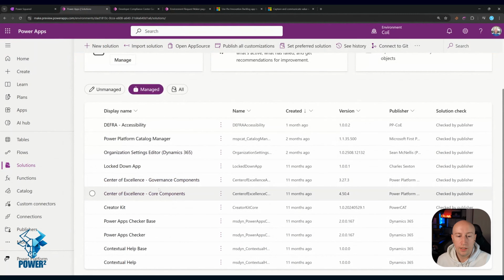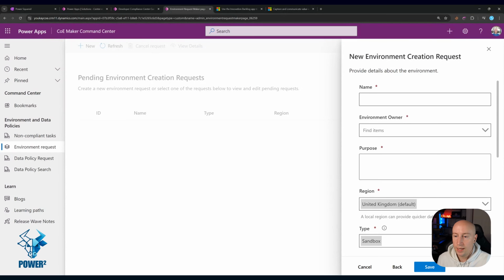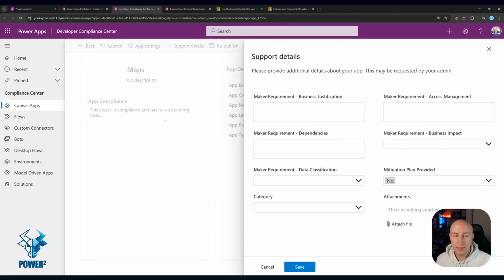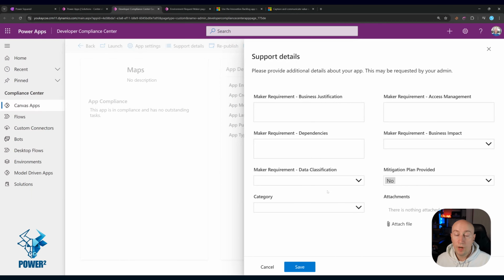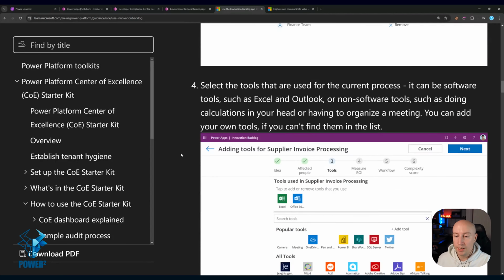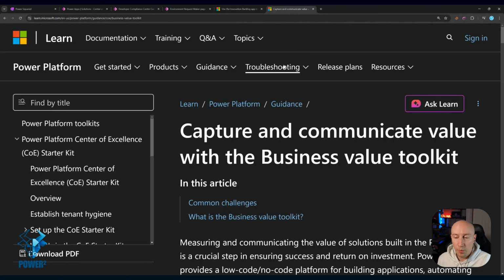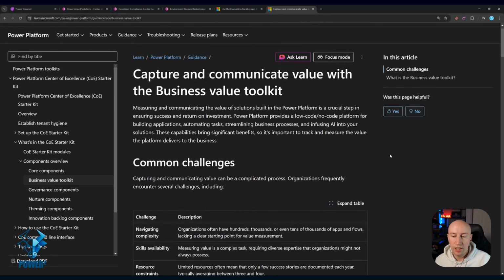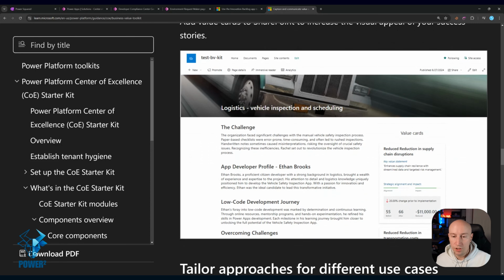Assess before you build in Power Platform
00:00:00 - Introduction to Assessing Power Platform Ideas
00:00:47 - Exploring Power Platform Center of Excellence Starter Kit
00:02:42 - Microsoft Innovation Backlog App Overview
00:04:15 - Business Value Toolkit: Post-Creation Assessment
00:05:22 - Key Questions for Evaluating Power Platform Solutions
00:07:14 - Assessing Process Complexity and Scalability
00:09:27 - Business Impact and Integration Considerations
00:11:33 - Support and Lifecycle Planning for Power Platform Apps
00:13:35 - Collaboration and Learning in Power Platform Development
00:14:27 - Career Growth Opportunities with Power Platform
00:15:16 - Technical Architecture and Tool Selection
00:17:38 - Governance and Organizational Constraints
00:19:13 - Real-World Case Study: First Power Platform App Experience
00:22:17 - Identifying and Solving Business Pain Points

In this video, we're excited to walk you through the essential steps of assessing your app ideas using Power Platform. We'll share our experiences and insights on how to effectively evaluate your concepts before jumping into the build phase. From leveraging the Microsoft COE Starter Kit to asking the right questions, we've got you covered. Whether you're just starting out or looking to refine your approach, join us as we explore how to make your app ideas a reality. Let's get started on building smarter, together!